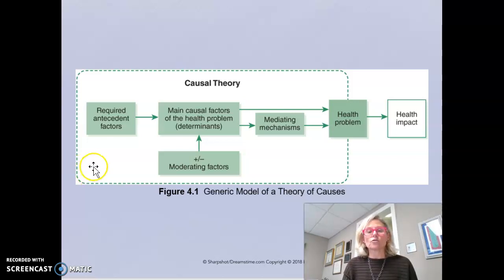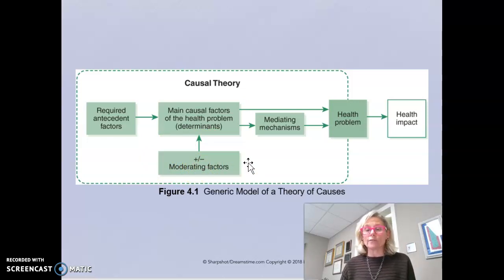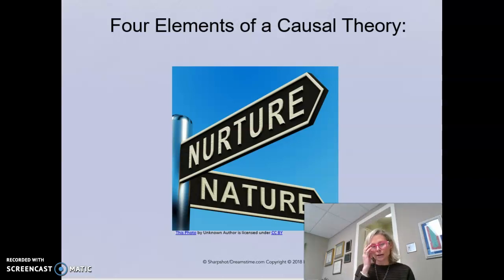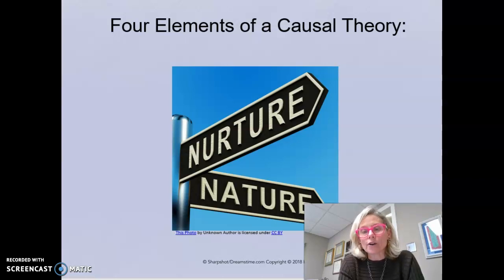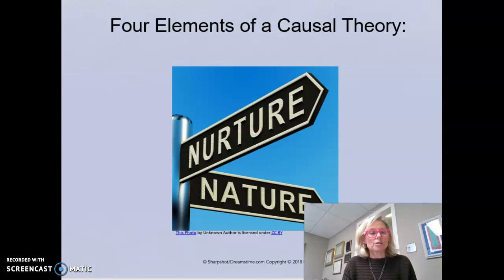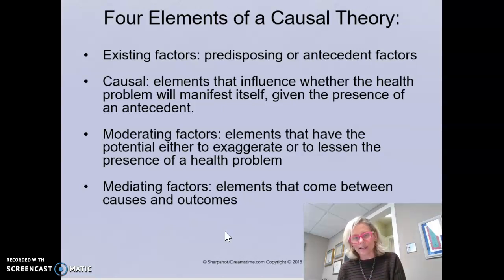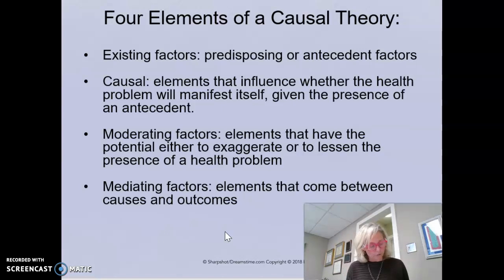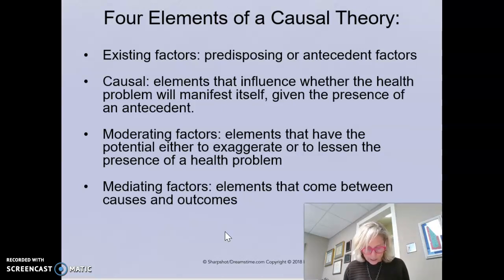Chapter 4 Part 2 Video 1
Discussion of the 4 elements of a causal theory